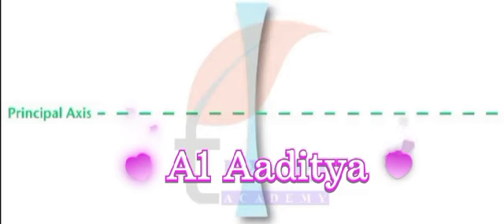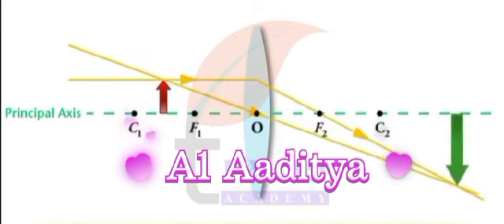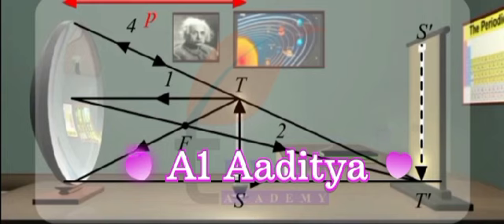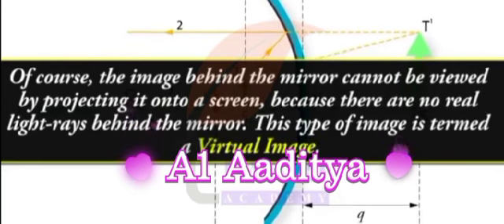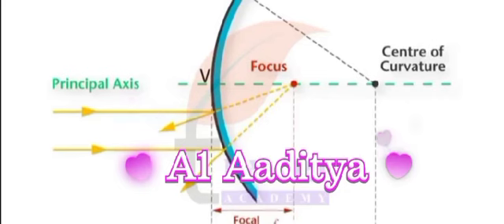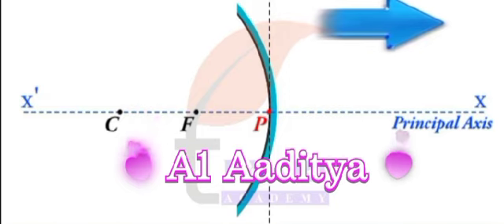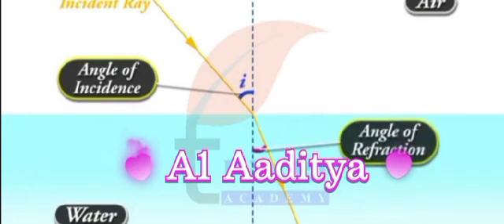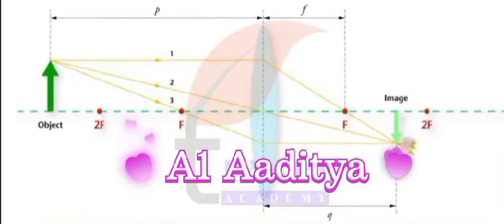class 10 science chapter 11